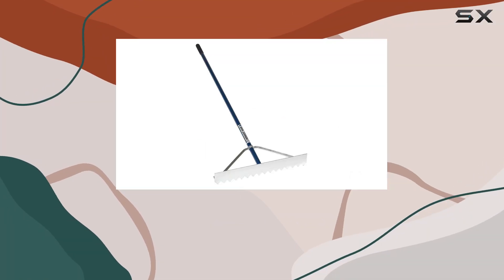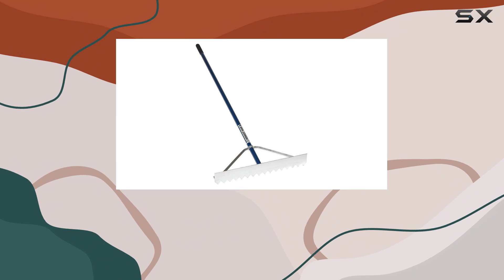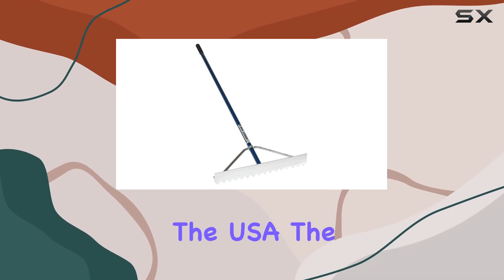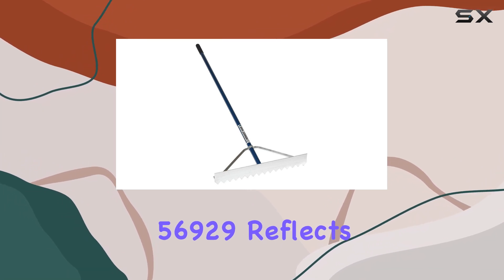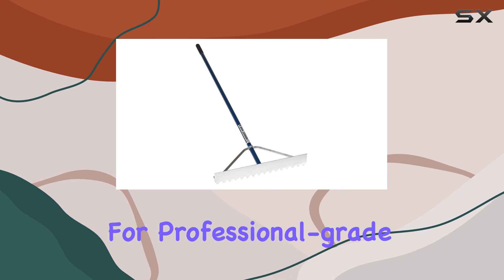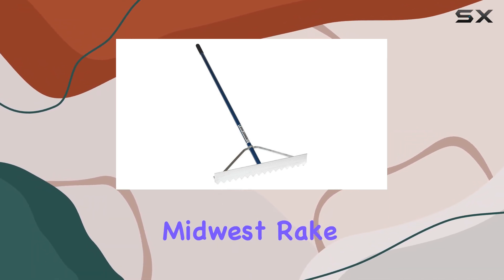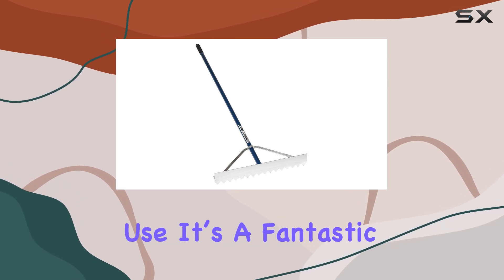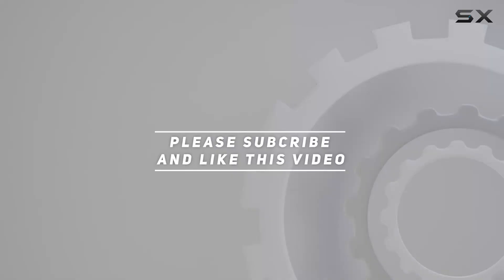Midwest Rake 56929 ProTurf Lute/Rake: The Ultimate Heavy-Duty Tool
0:00 Intro
0:06 Review

Things that we mentioned in this video:
Midwest Rake 56929 ProTurf : B00VWL30C6